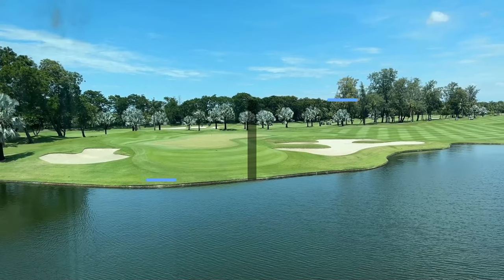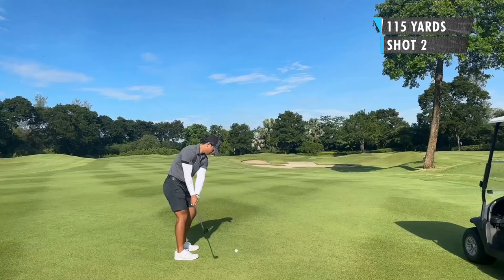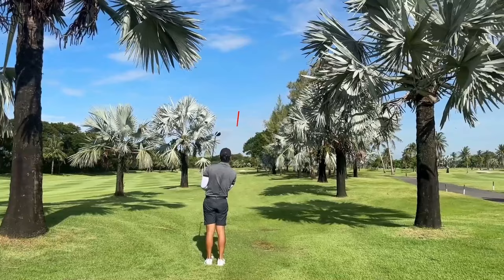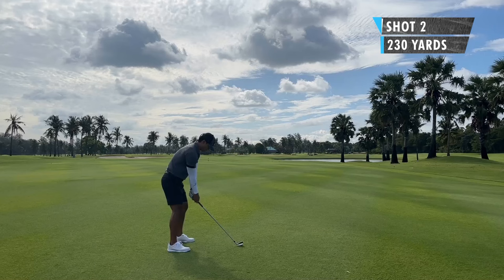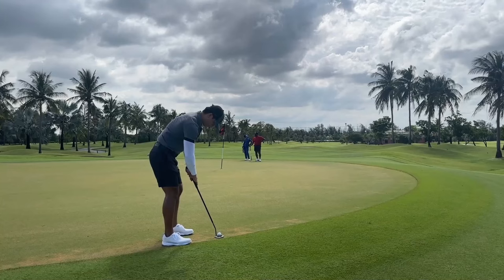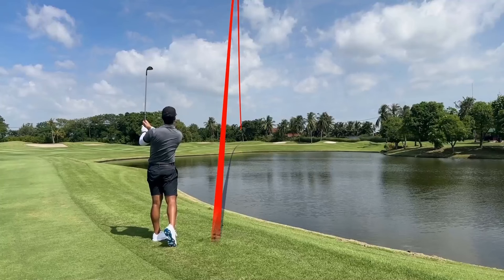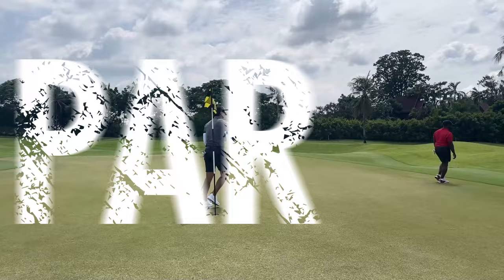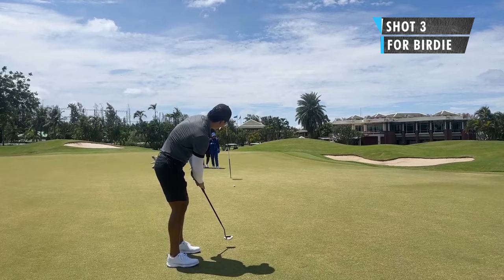Thai Country Club Course Vlog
I got a chance to play at Thai Country Club for the first time. I'll be playing 18 holes while going over my strategies for each hole.

I hope this video gives you some insights on how to strategize on the golf course!